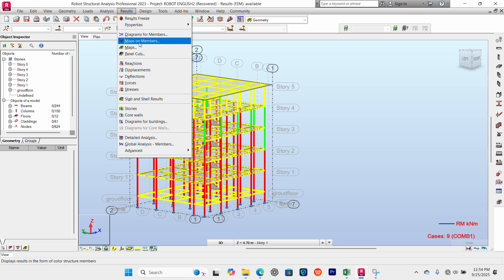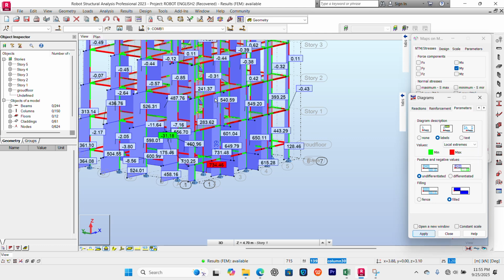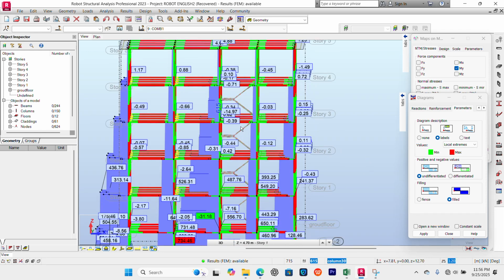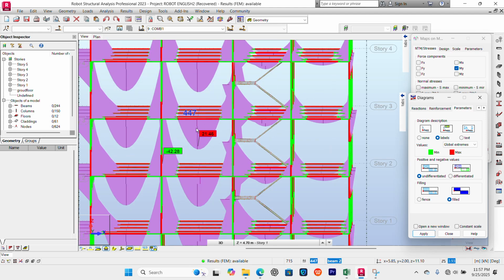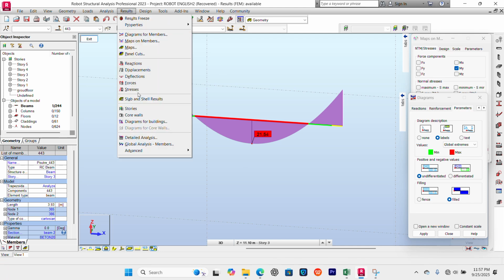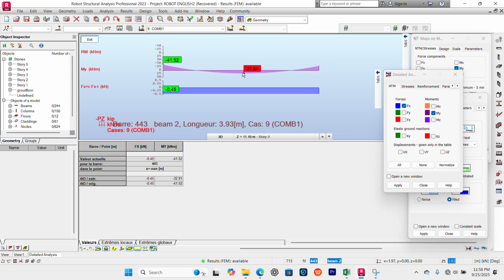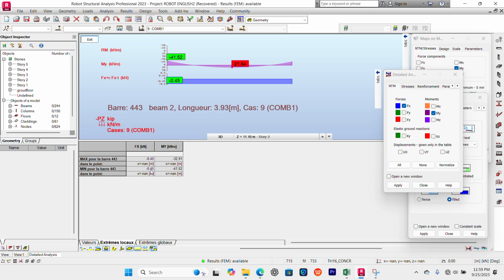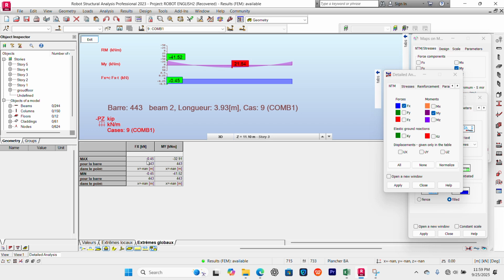Lesson 17: details analysis options on Robot